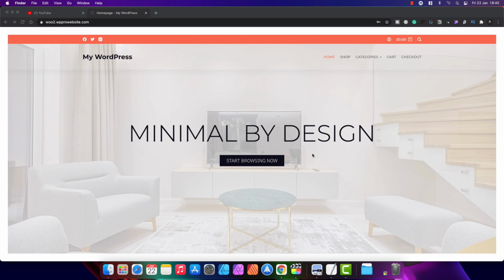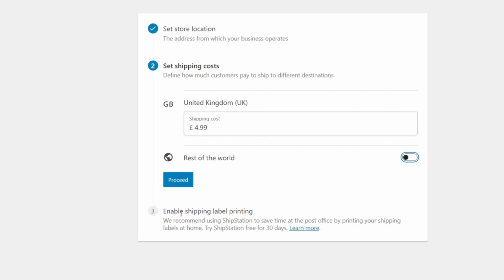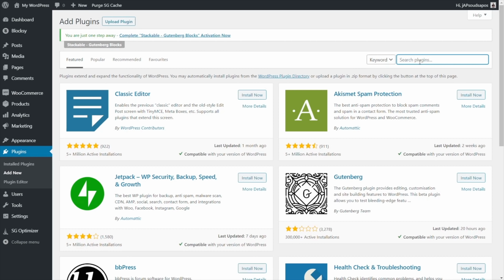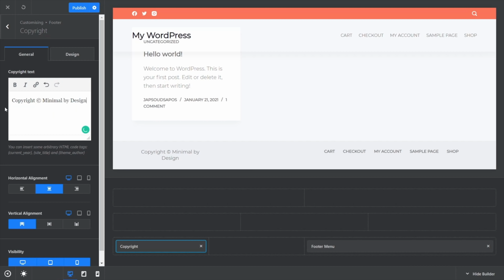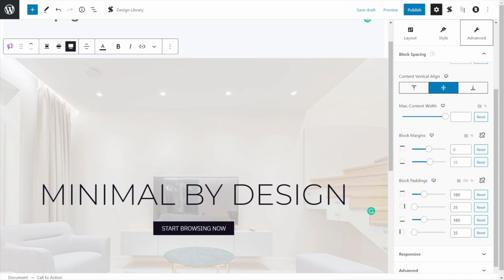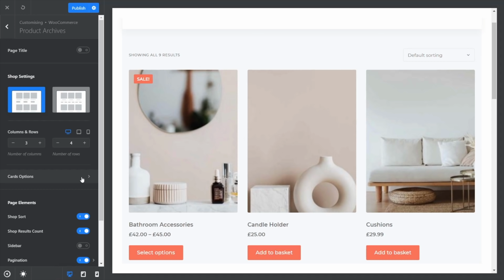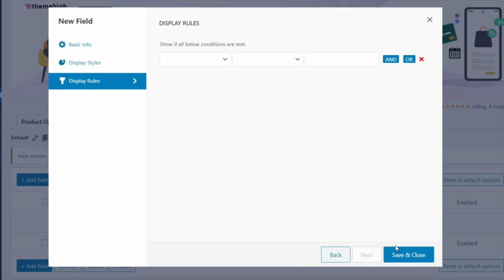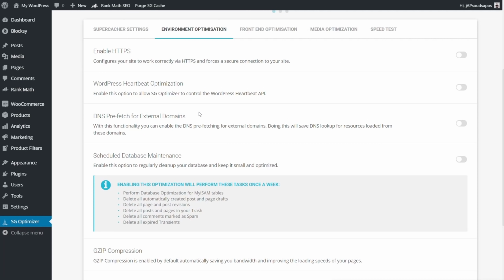WordPress eCommerce Website Tutorial 2021 | All Free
In this WordPress eCommerce website tutorial 2021 I'll show you how to build a full eCommerce website with 100% free tools.

Building an eCommerce website has never been more important. In this WordPress Ecommerce website tutorial, I'll take you through all of the steps to build a fast loading, great looking website without any jargon or tech talk.

You'll learn how to build, optimise and launch your new online store using the power of WordPress, WooCommerce, Gutenberg and a selection of powerful and free add-ons.

So, if you're ready to get started with this WordPress Ecommerce Website Tutorial, let's go!

By the time you've completed this WooCommerce Tutorial you'll be able to do the following:

✅ Buy hosting and setup a domain
✅ Add a free SSL certificate to your hosting account
✅ Install WordPress and WooCommerce
✅ Install and setup the free Blocksy WordPress theme
✅ Add your first products
✅ Add the Stripe payment gateway
✅ Setup WooCommerce taxes and shipping
✅ Customize the Blocksy theme
✅ Add additional product options
✅ Understand and use basic SEO

TIMESTAMPS

00:00:00 - Introduction
00:00:53 - What we’re going to be building
00:01:45 - Setting up hosting & domain
00:10:08 - Installing WordPress & WooCommerce
00:17:10 - Setting up WooCommerce shipping
00:20:28 - Setting up taxes
00:22:48 - Setting up Stripe payment gateway
00:25:12 - Setting up a WooCommerce simple product
00:34:01 - Installing Blocksy theme
00:36:52 - Installing design plugins
00:37:54 - Setting up the Global Colours in Blocksy
00:41:32 - Setting up Global Typography in Blocksy
00:43:38 - Building the headers and footers in Blocksy
01:02:13 - Building the homepage with Stackable Blocks for Gutenberg
01:25:01 - Additional Customiser design tweaks
01:29:10 - Styling the WooCommerce pages in Blocksy
01:37:34 - Applying a product filter to the website
01:44:31 - Additional custom product options
01:51:12 - PDF Shipping and Invoices for WooCommerce
01:54:10 - SEO with Rank Math free
02:01:02 - Speed test and optimisation
02:07:45 - What next?

CUSTOM CSS CODE

.woocommerce div.product .entry-summary td {
 margin-bottom: 17px !important;
 display: block;
 border-width: 0px;
 border-color: rgb(255, 255, 255);
 padding-left: 0px;
 padding-top: 5px;
 padding-bottom: 5px;

.woocommerce div.product form.cart {
 border-style: none;
 border-width: 0px;
 padding-top: 5px;
 margin-top: 16px;

.woocommerce div.product .entry-summary table {
 border-style: none;

.woocommerce div.product .entry-summary p {

► WORDPRESS PLUGINS ◄